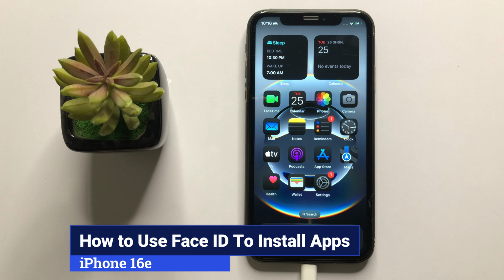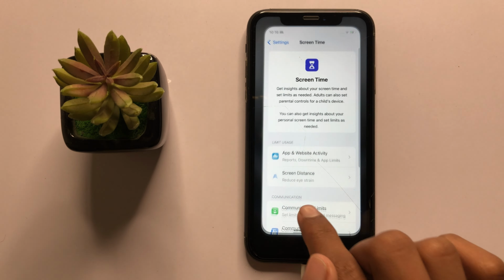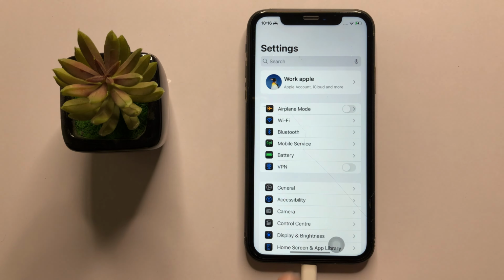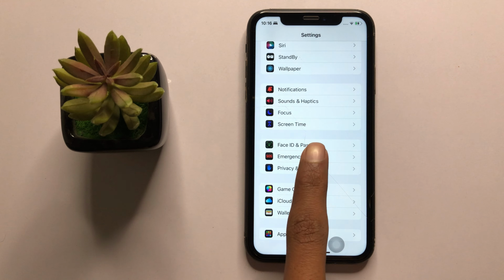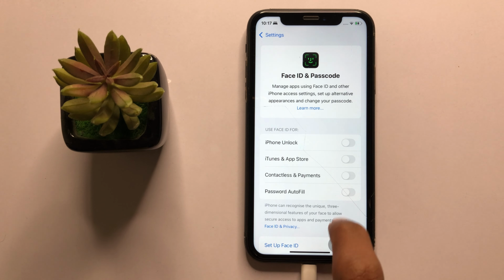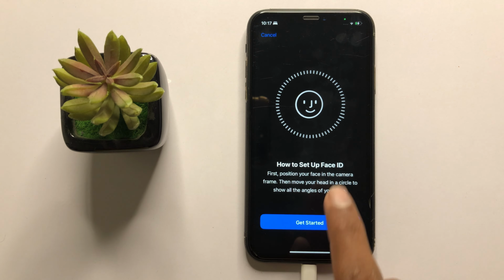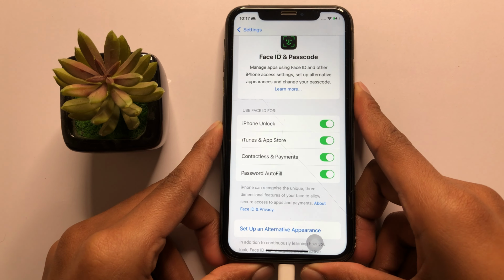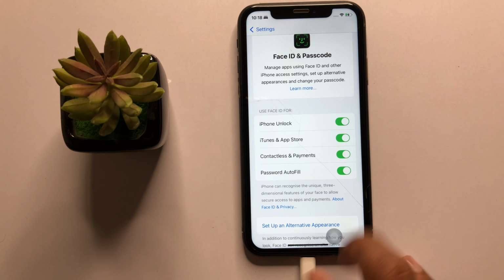How to Use Face ID To Install Apps on iPhone 16e